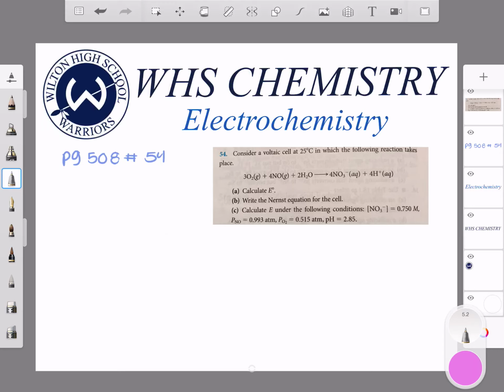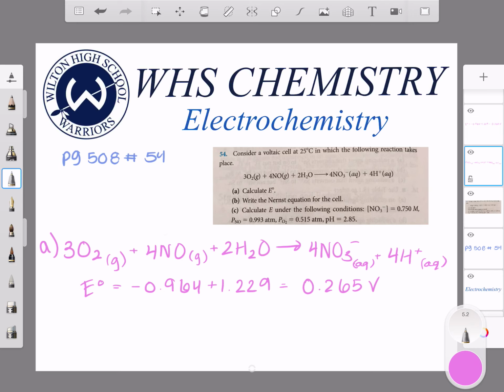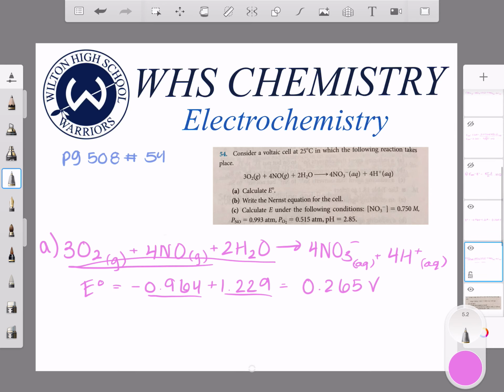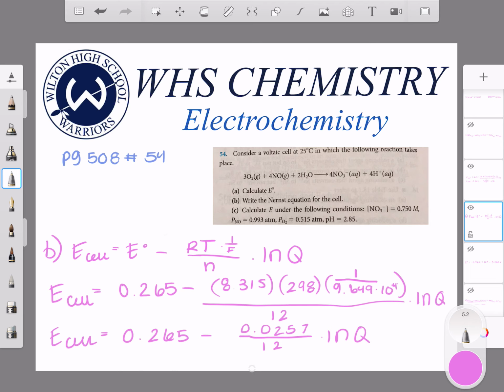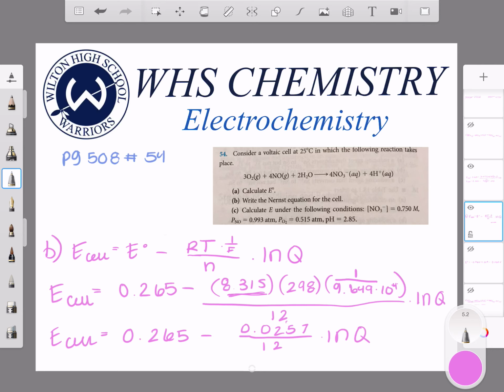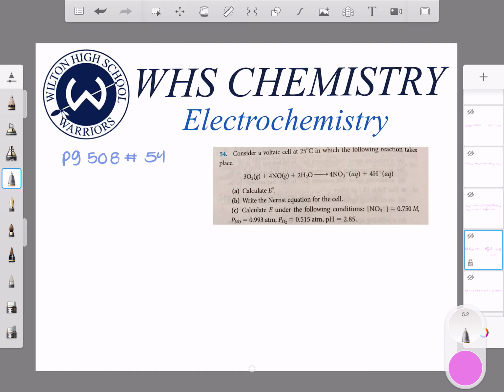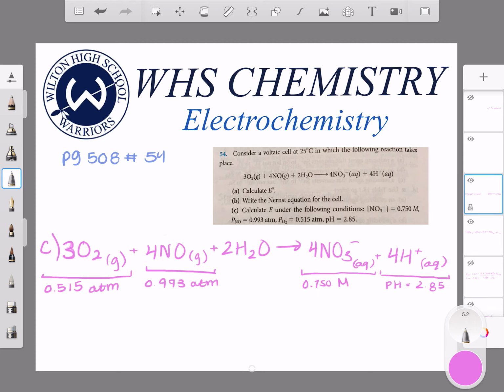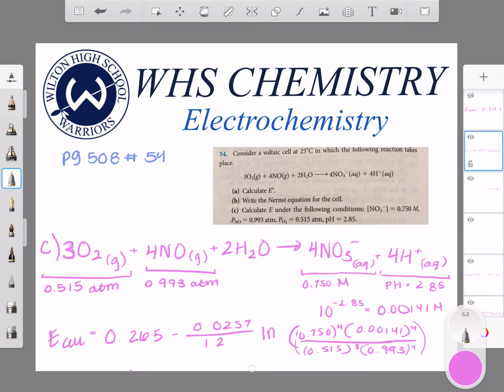Unit 8 - Electrochemistry (pg 508 #54)